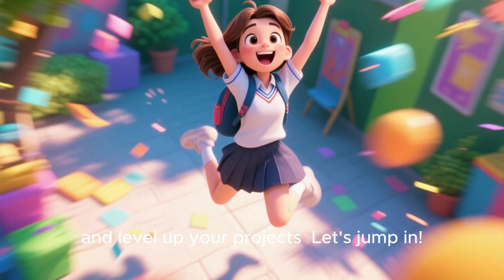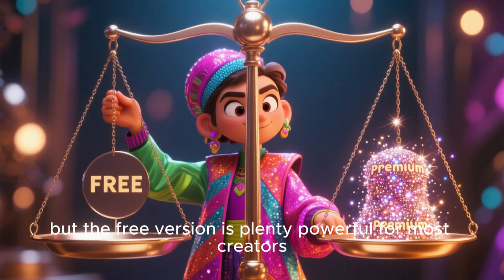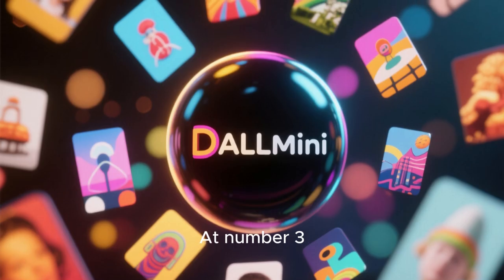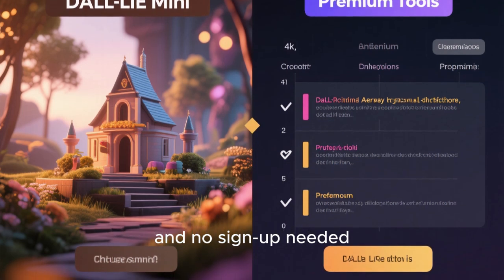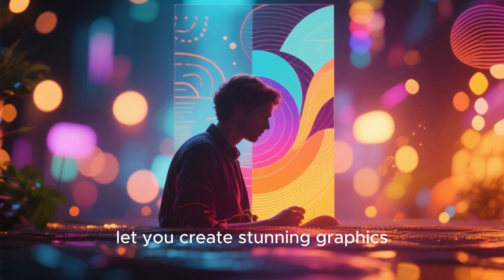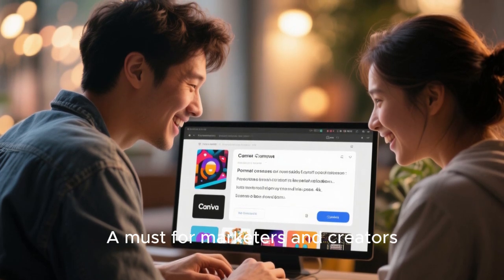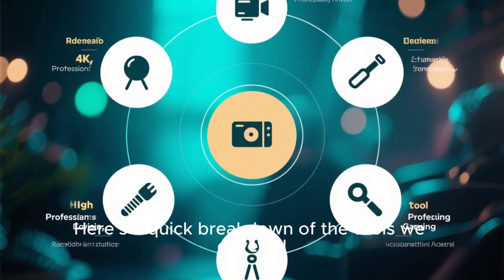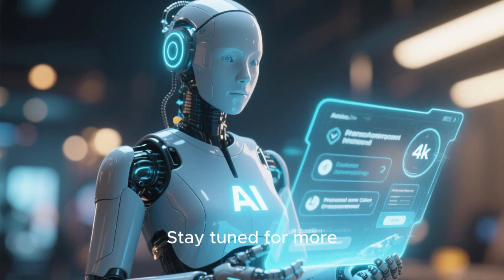Top 5 Free AI Tools for 2025 You NEED to Try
Discover the Top 5 Free AI Tools for 2025 that will transform the way you work, create, and learn—without costing a penny! From video editing with CapCut AI, building AI projects with Hugging Face, creating stunning visuals with DALL·E Mini (Craiyon), designing like a pro with Canva AI, to supercharging your productivity with Grok by xAI, these tools are must-haves for creators, students, and professionals. Watch to learn how to use them, their key features, and tips to maximize their free plans! 🚀

Notes:

This description is concise, SEO-optimized with trending keywords, and includes a call-to-action to boost engagement.
Links are provided for easy access, with Grok’s pricing details redirected to the official site as per guidelines.
If you want a shorter or more specific description (e.g., for a niche audience), let me know!